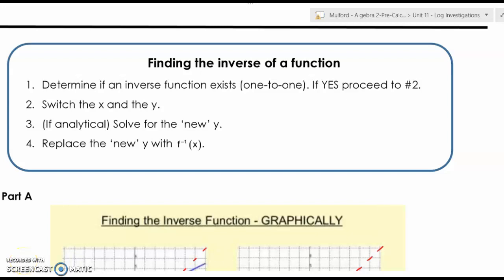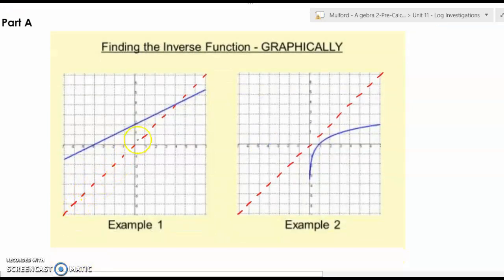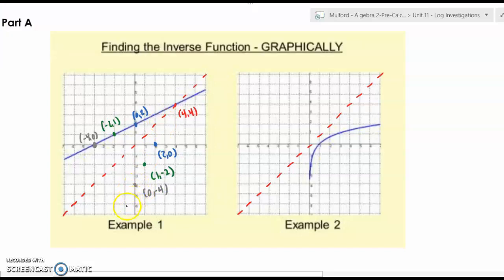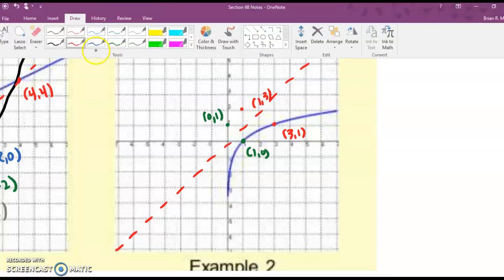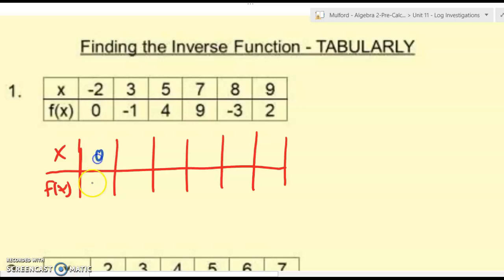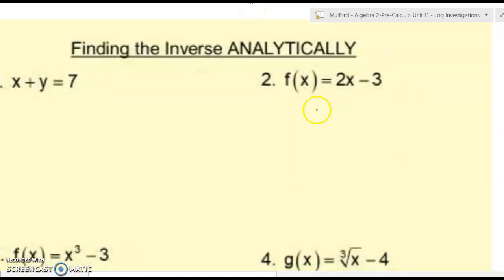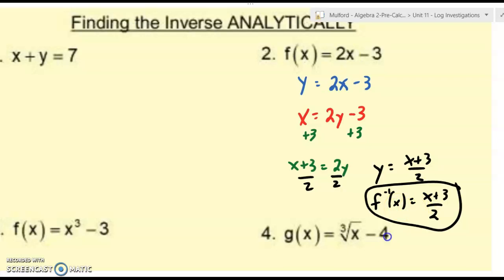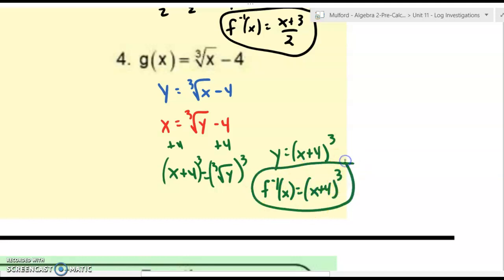Section 68 - Inverses Part 2 - How to Find an Inverse